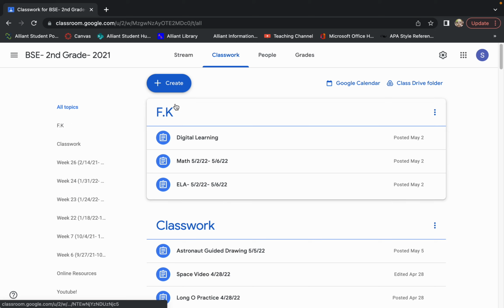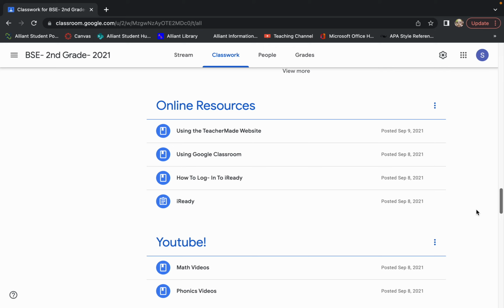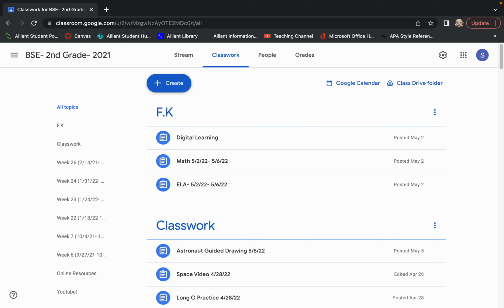Google Classroom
I use Google Classroom for both in and at home learning. Students and parents can use this platform to connect with my directly. Students are able to talk to each other and share ideas!